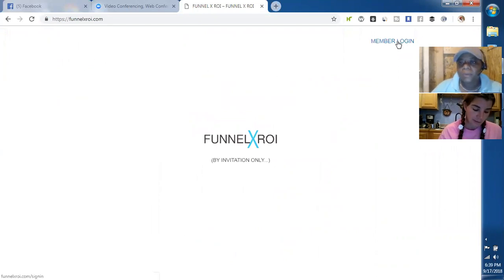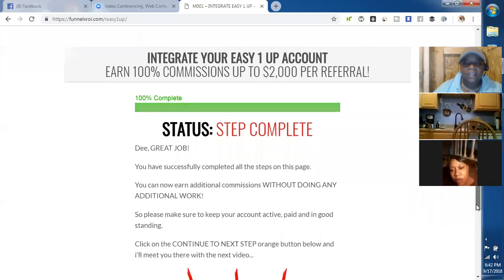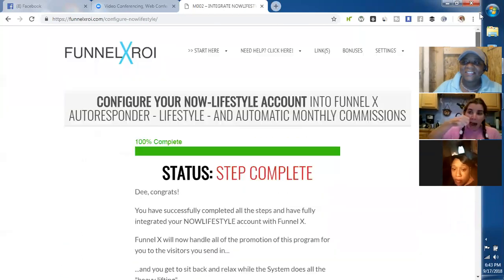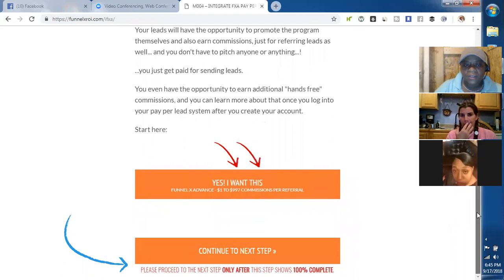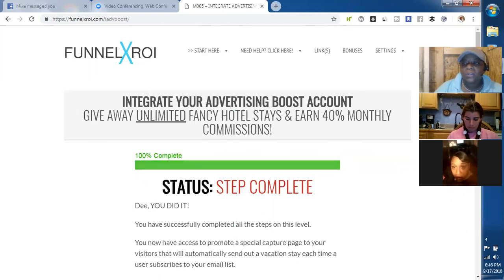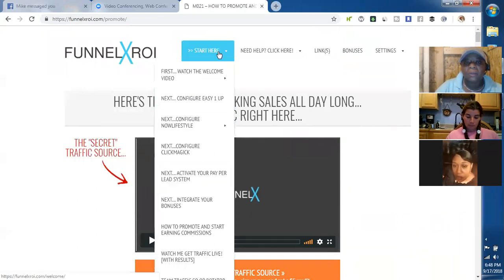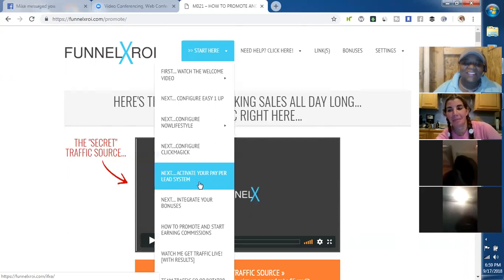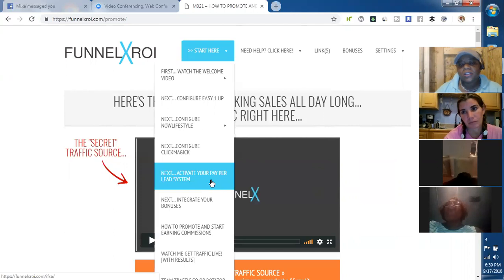How To Setup Back Office in Funnel X ROI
Here is how you setup your back office in Funnel X ROI. If you

happen to start on your Funnel X ROI and get interrupted, you may

have to return to it later in the day. Life happens.

So I want to show you exactly how to get back to the place where

you left off in Funnel X ROI so that you can continue your back

office setup process.

During this Funnel X ROI Back Office setup I'll give you some

insight on each of the 5 Income Streams inside the Funnel as well.

This will help you make wise choices when geting setup in your

 Funnel X ROI Back office.

"Questions"?

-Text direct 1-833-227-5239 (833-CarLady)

Tools we use to generate consistent income online

Click funnels -
Udimi Solo Ad Traffic -
Aweber-
The Conversion Pros TCP-
SMS Phone Leads-
Track Your Marketing-

easy 1 up 2018
how does easy 1up work
peter wolfing easy 1 up
how to get more sales in easy 1 up
funnel x roi
funnel x roi system
how to make money in college 2018
how to make money online in college
best ways to make money in college
how to make easy money while in college
easy 1 up training 2018
easy 1 up webinar
david dekel reviews
david dekel funnelxroi
easy 1up review 2018
easy 1 up presentation
easy 1 up funnel x ROI marketing system
easy 1 up payment processors